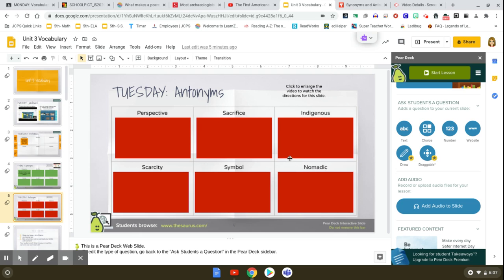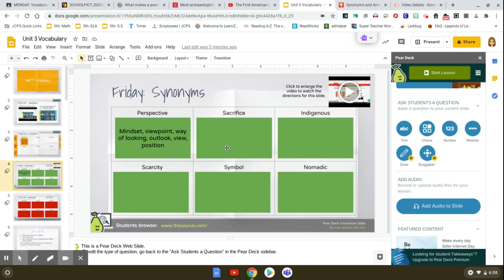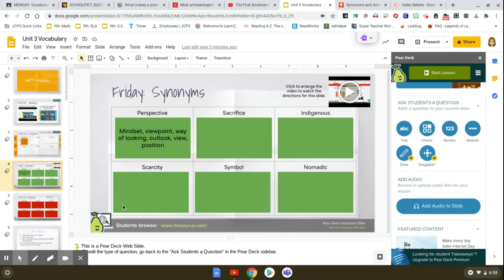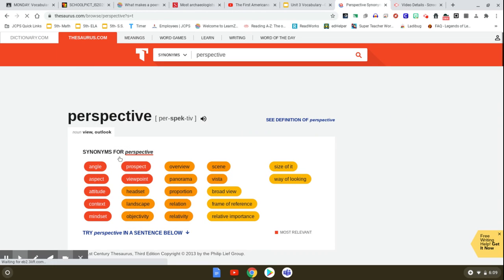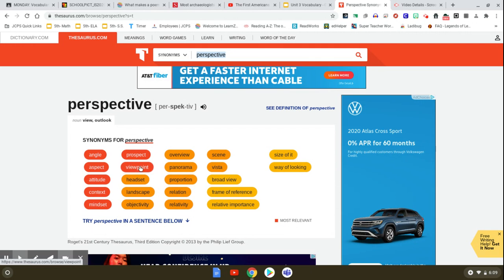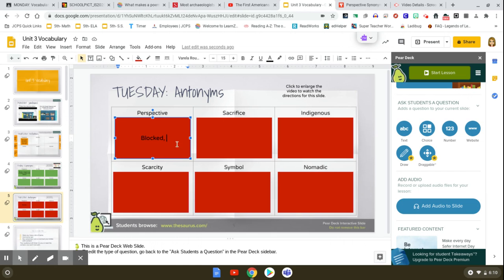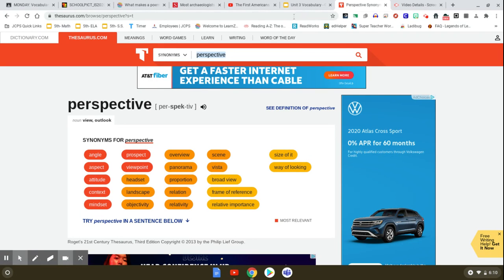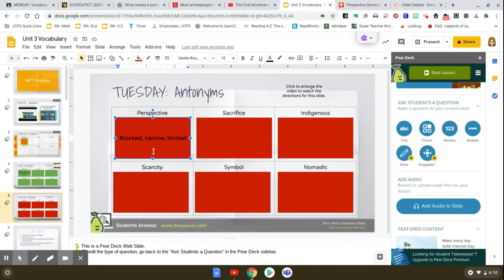Untitled: Oct 14, 2020 6:11 PM